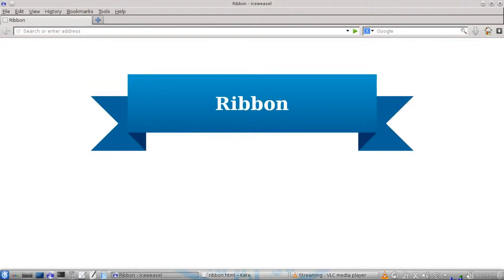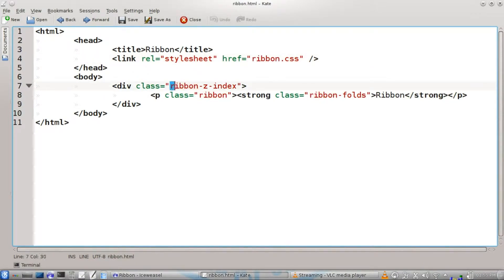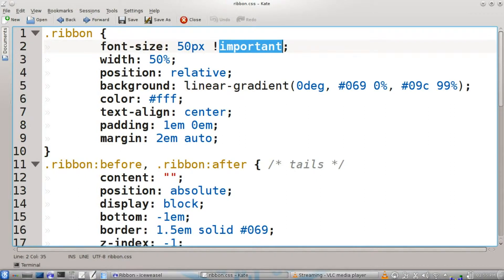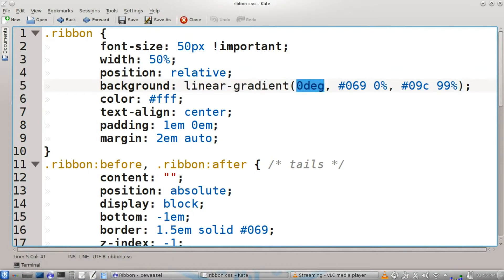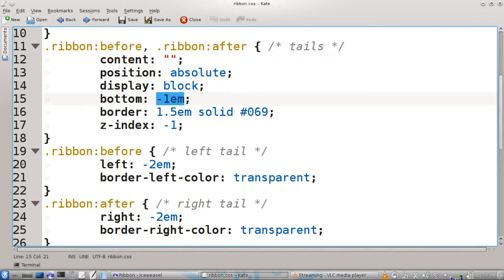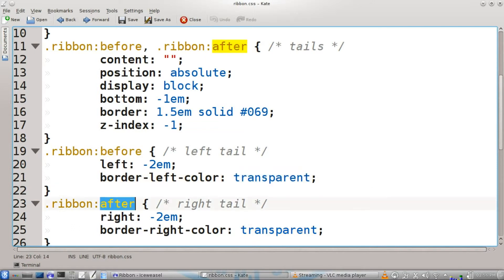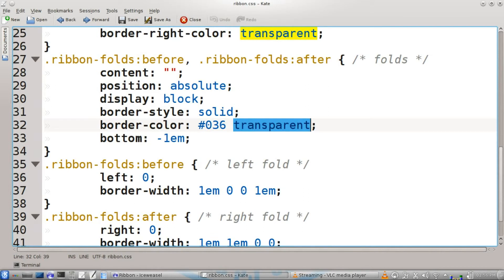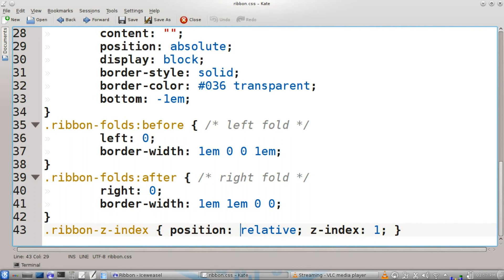How To Make A Scalable Ribbon In HTML And CSS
Create a Ribbon on your web page that adjusts to the window size.